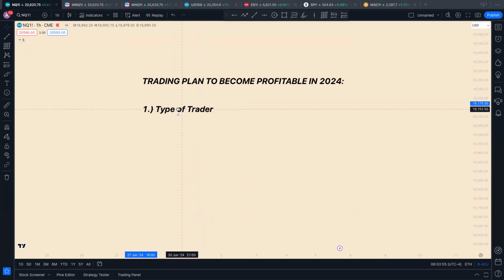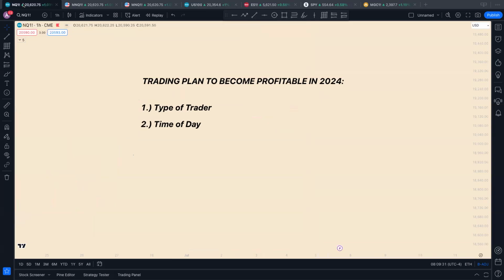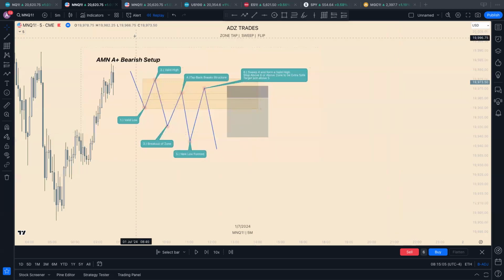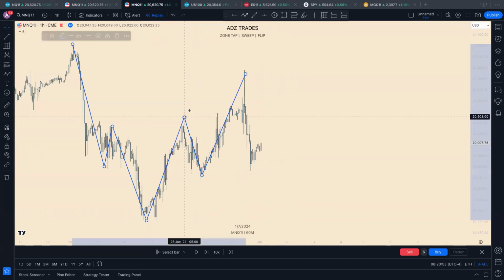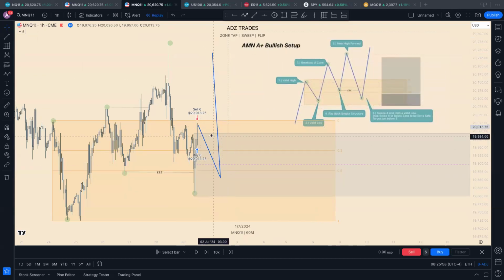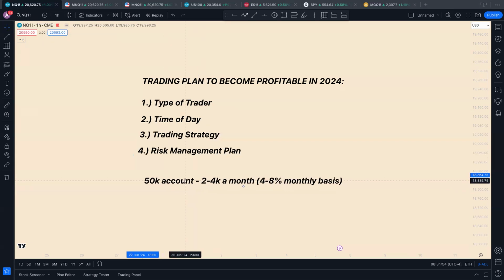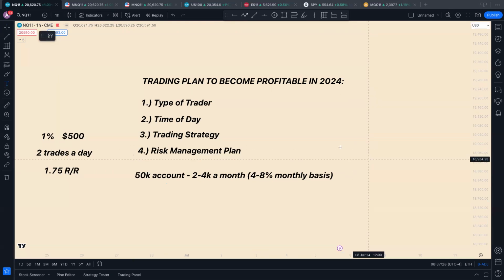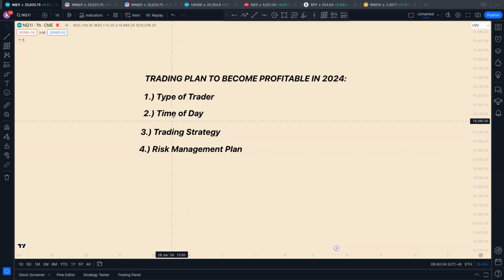Become a Top 5% Trader In 2024 With This Simple & Profitable Trading Plan!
Trade Live with me in a Call for FREE":📹

Here's the criteria you need to follow to create the ultimate trading plan!